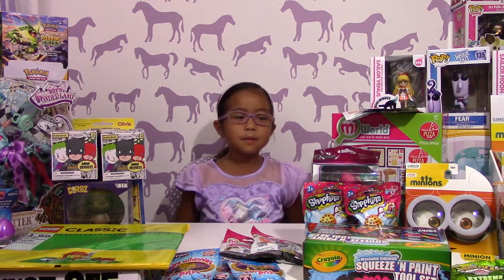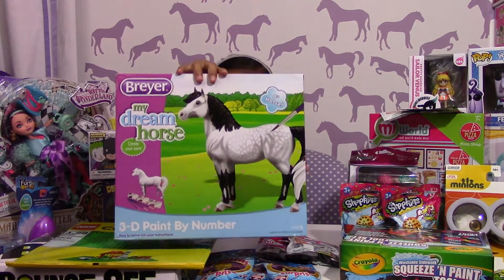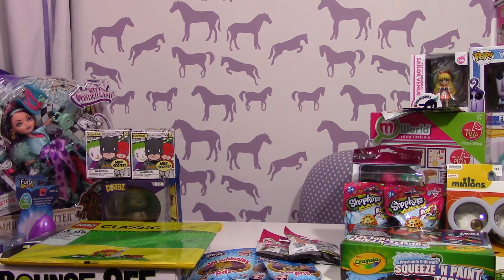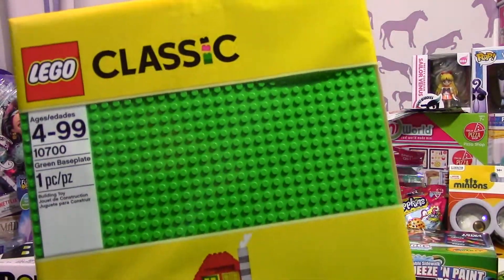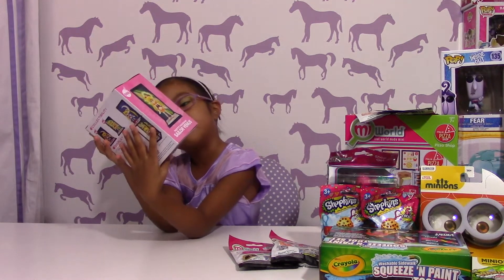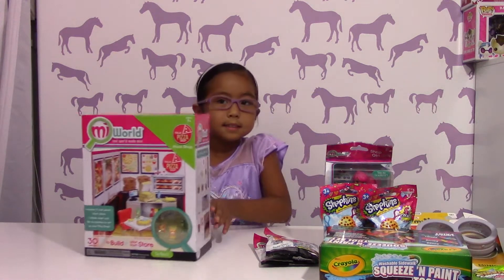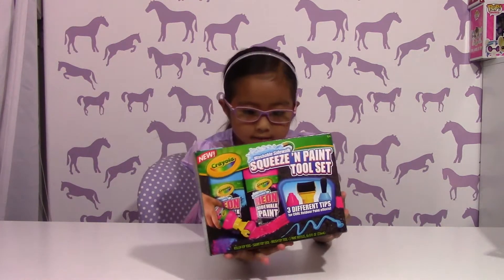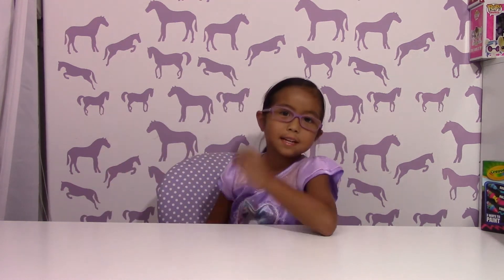Summer Shopping Haul Pt 2 - Shopkins Inside Out Minions Pokemon Breyer MH EAH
Summer Shopping Haul Pt.2!!! We got some Pokemon Trading cards, Breyer Horses, Breyer Red Stable Set, tons of blind bags, Lego building plate, Bounce Off, Kidrobot DC Mini Series Blind Boxes,  Inside Out Sadness, Ever After High, Monster High, Shopkins, Mi World, Sailor Moon, Minions, Crayola Squeeze Paint and Little Live Pets Lil Mouse Trail. Most of these toys were purchased at Toys R Us or Hot Topic.

Of Course we love fan mail :)
XY Adventurez

Toy Translations
*Also Isabella has been saving all her doubles that she has been getting from her blind boxes and blind bags to do a Instagram Contest.